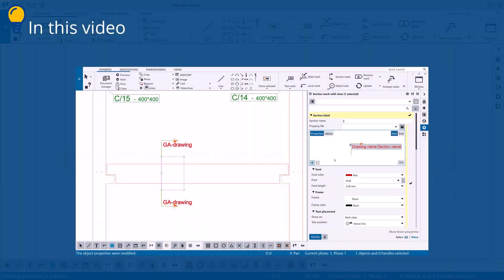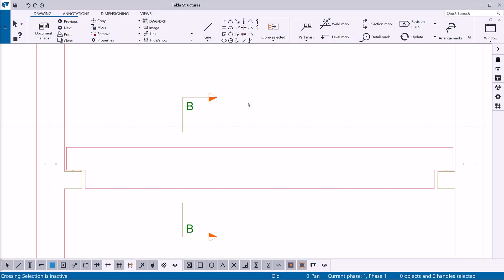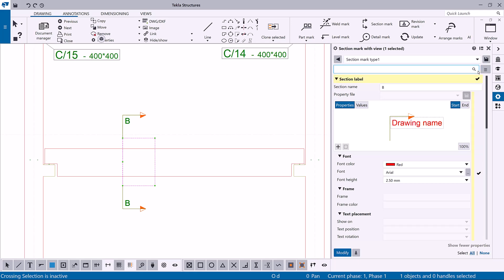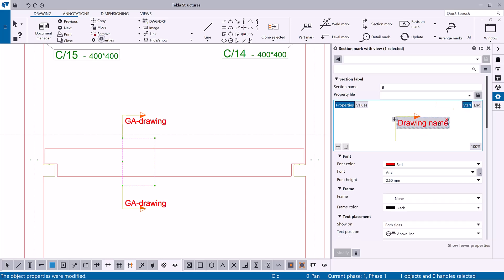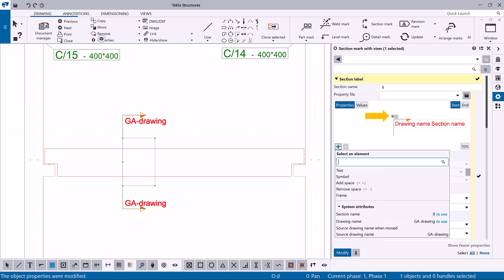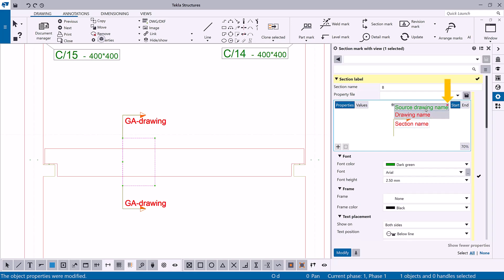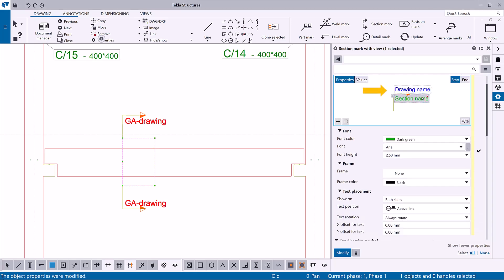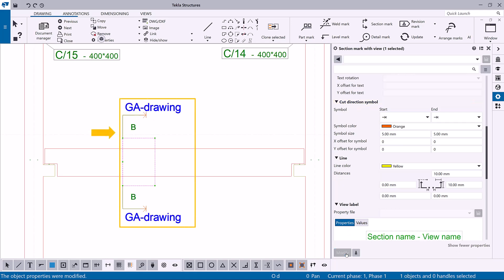Modify section marks using visual editor in Tekla Structures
Learn how to use the visual editor to modify drawing annotations in Tekla Structures. You'll learn how to add and delete elements and containers, and modify the representation of the entire object or individual elements. You will also learn zooming and loading predefined contents.

We cover the following:

00:05 Introduction
00:44 Load predefined properties
01:00 Zooming
01:25 Add elements
01:33 Add containers
02:08 Modify the element representation
02:24 Modify the container distance